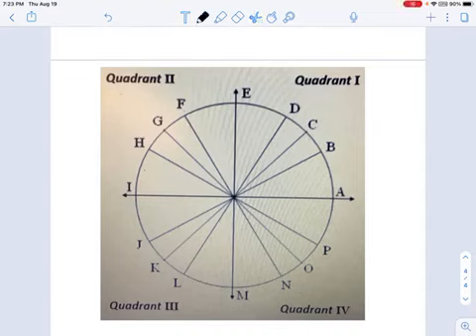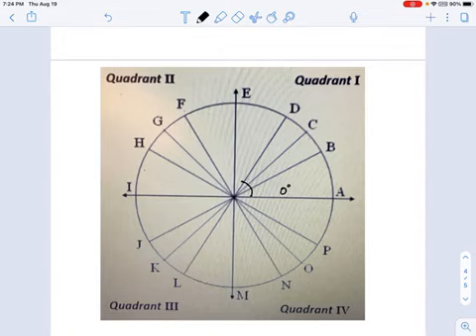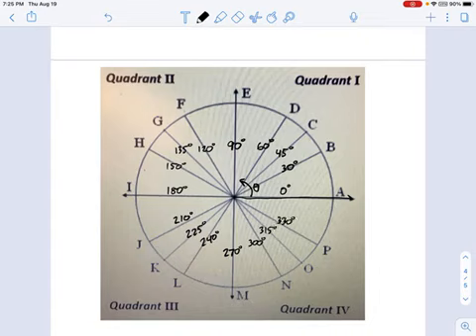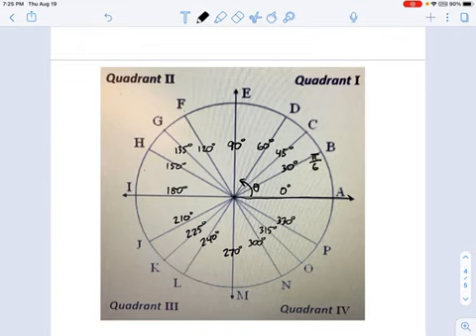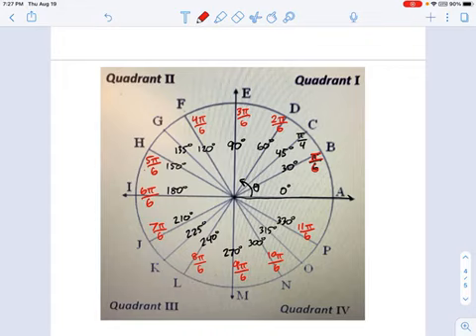SM3.07.40 -- Unit Circle Angles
Murphy Math --
Degree and radian angles on the unit circle, special angles.  Using patterns to memorize unit circle angles.